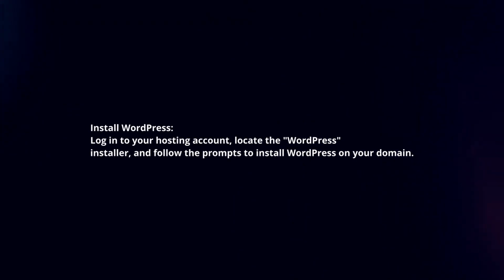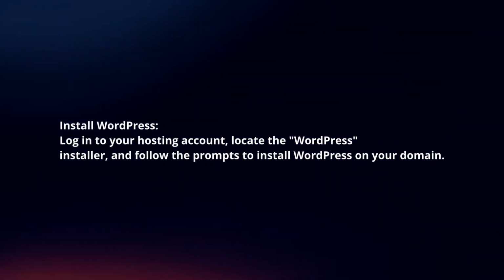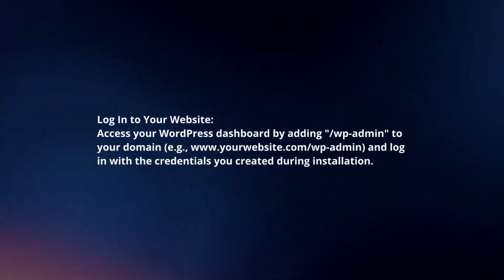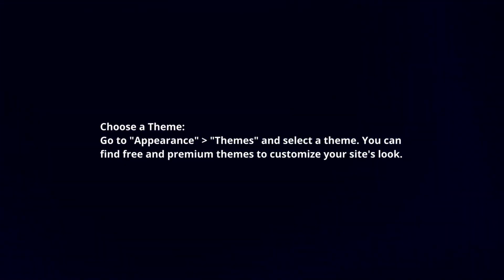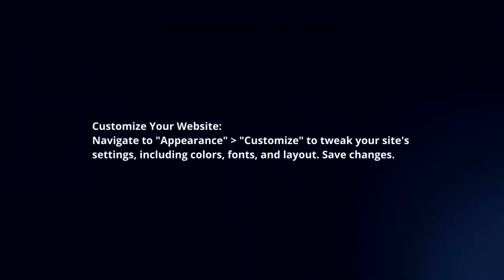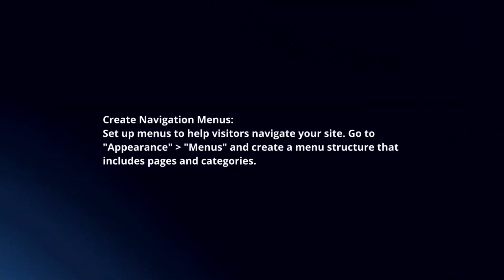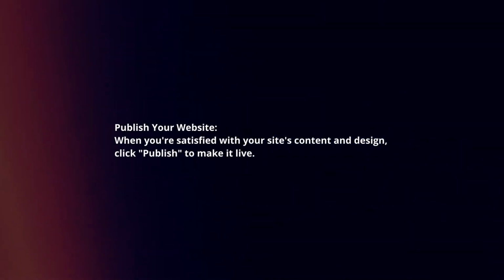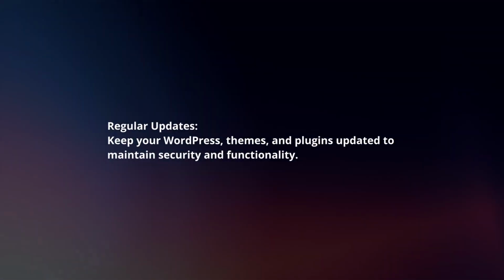How To Create A Basic Website On Wordpress In 2024?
In this video I will explain How You Can Create A Basic Website On Wordpress In 2024.